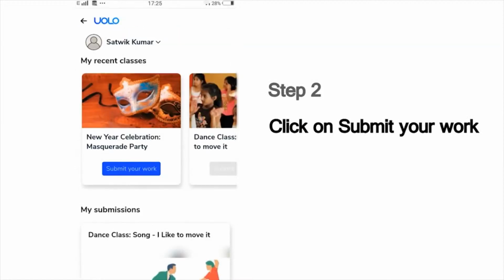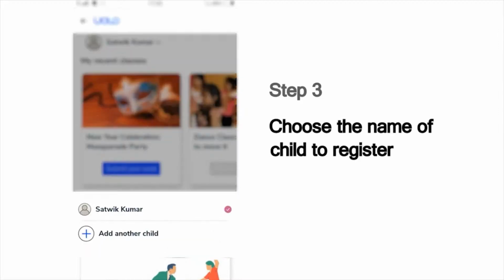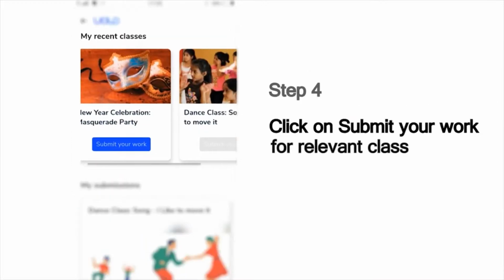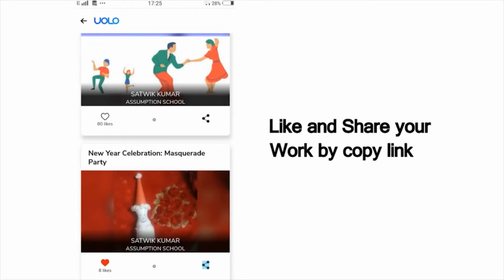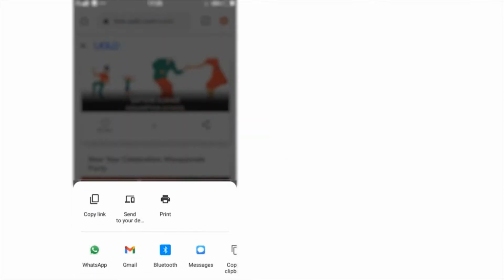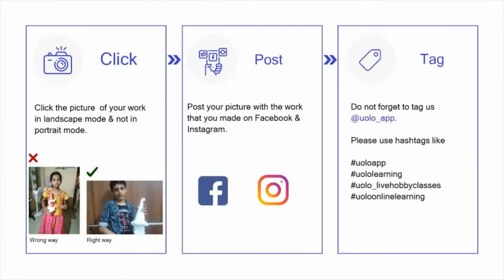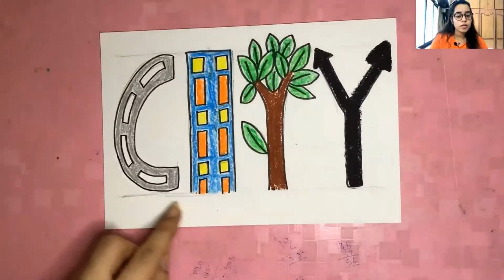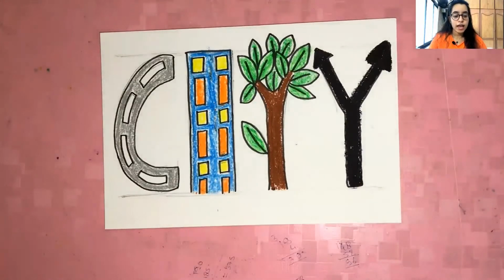Art Class for Kids | Word Illustration - CITY | Uolo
This is the third class of the World of Word Illustrations Series. This class will provide an opportunity for the participants to take the fundamentals of word illustration a step ahead. Associating the literal meaning of a phrase and using the same to create an art piece is the prime focus of this class. Understanding color theory and visualization are yet another benefit of this class.